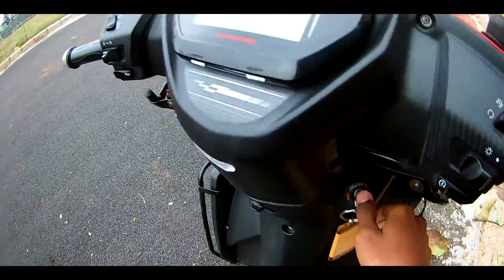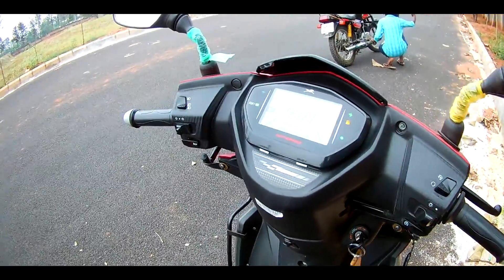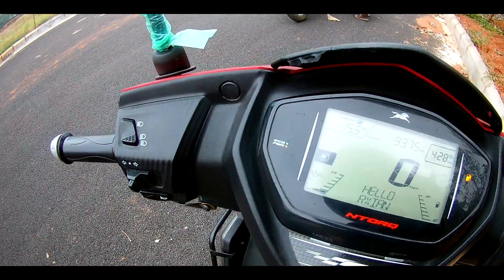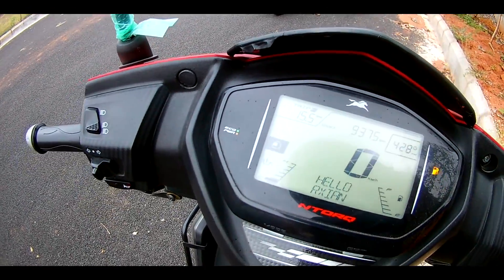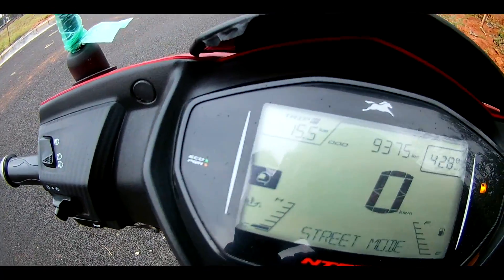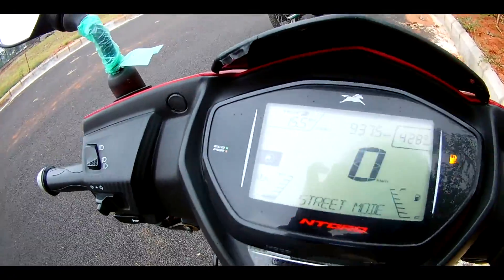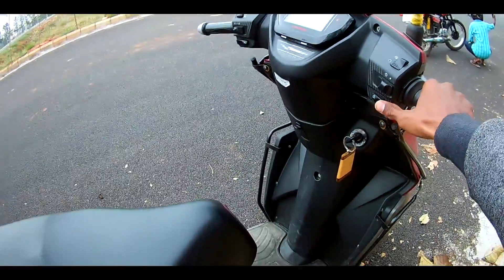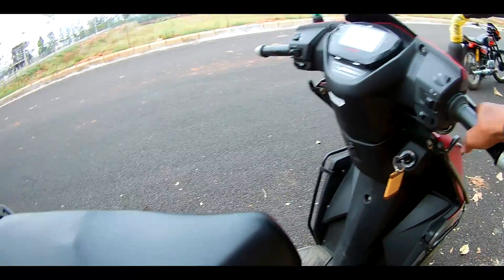Tvs Ntorq Exhaust Note | SC PROJECT ?